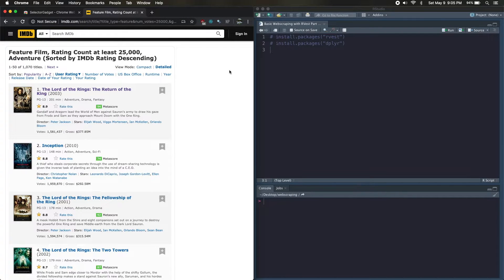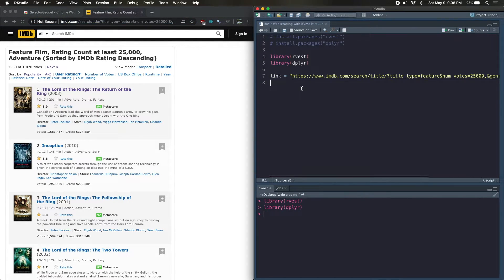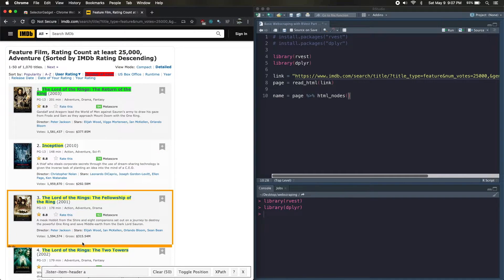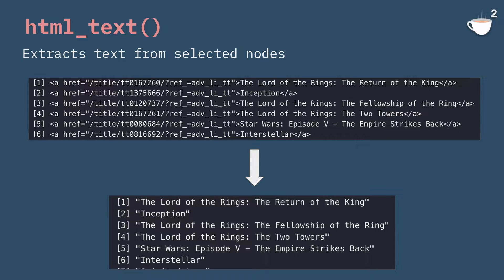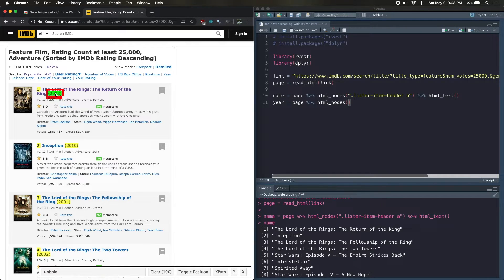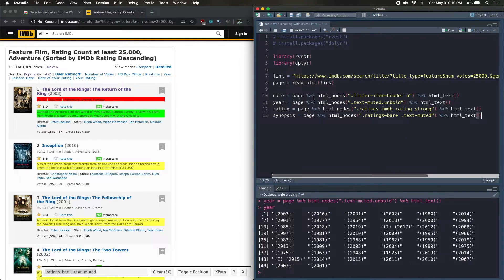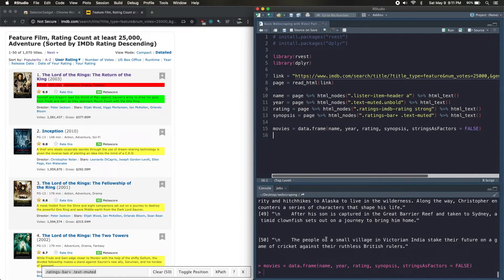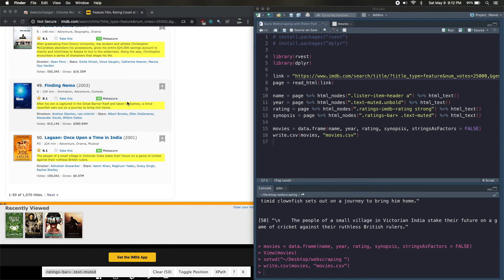Web Scrape Text from ANY Website - Web Scraping in R (Part 1)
Web Scraping in R is super easy and useful, and in this video I scrape movies from IMDb into a data frame in R using the rvest library and then export the data frame as a csv, all in a few lines of code. This method works across many sites -- typically those that show static content -- such as Yelp, Amazon, Wikipedia, Google, and more.